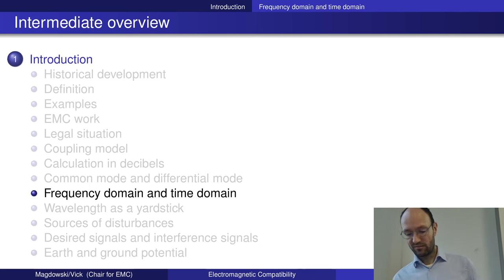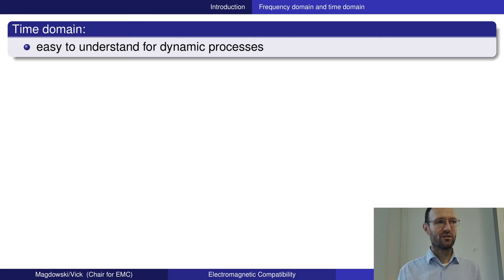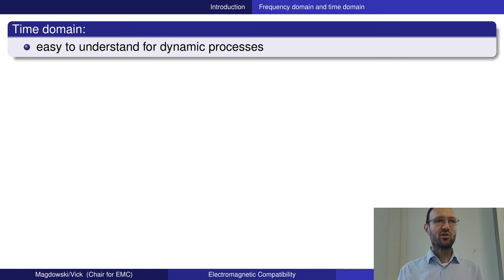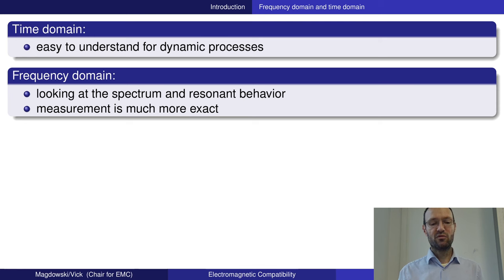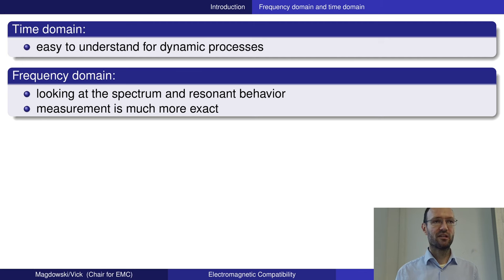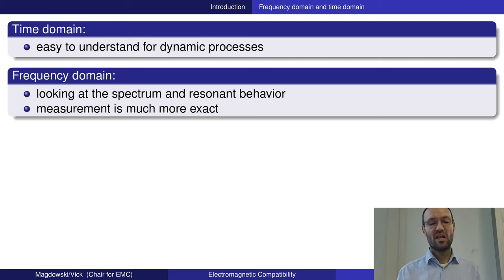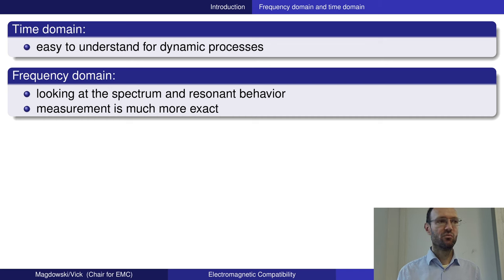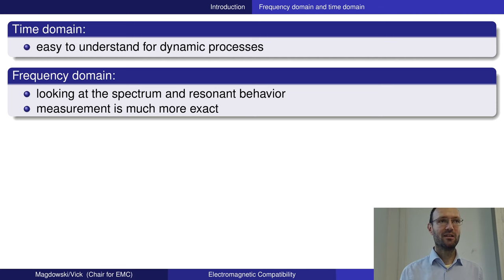How can harmonic, periodic and impulse signals can be described in time domain and frequency domain?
In this recording of a live-streamed lecture, we dicussed how harmonic, periodic and impulse signals can be described in time domain and frequency domain. We also discussed complex phasors, the Fourier series and Fourier transform for the conversion between time and frequency domain.

Chapter marks:
00:00 Introduction
03:03 Sinusoidal signals and complex phasors
05:45 Periodic signals and Fourier series
16:48 Impulsive signals and Fourier transform
27:59 EMC table